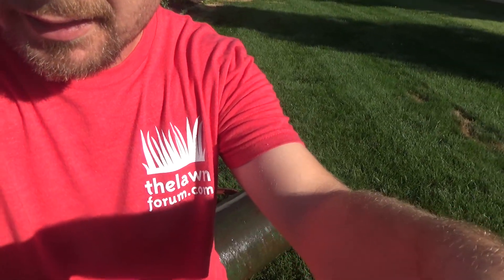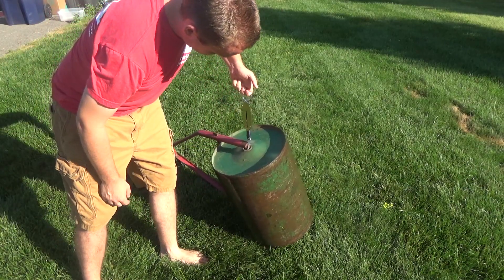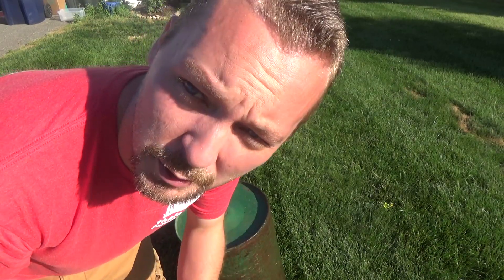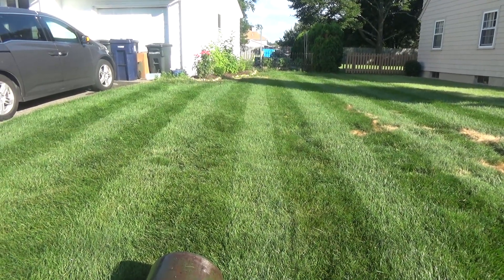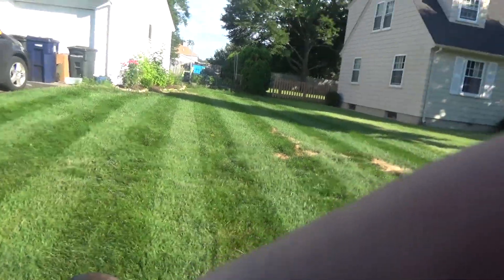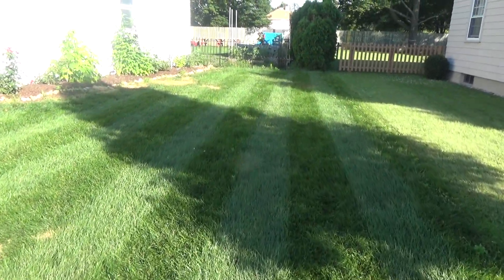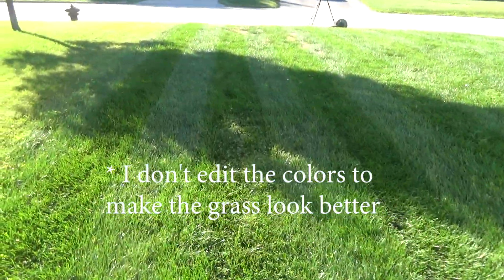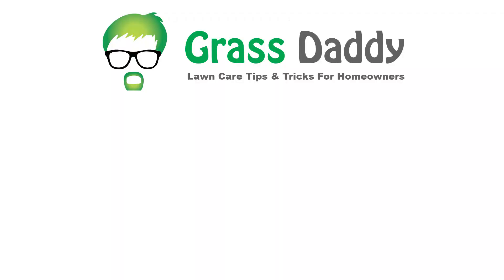Lawn Striping with a Lawn Roller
I decided to see how a lawn roller would handle lawn stripes. They came out very nice. What I enjoyed about this was the quietness of it. I did it early morning before everyone was awake.

The only con of a lawn roller, you need to push all that weight. But it wasn't too bad. The striped lawn looks amazing though.